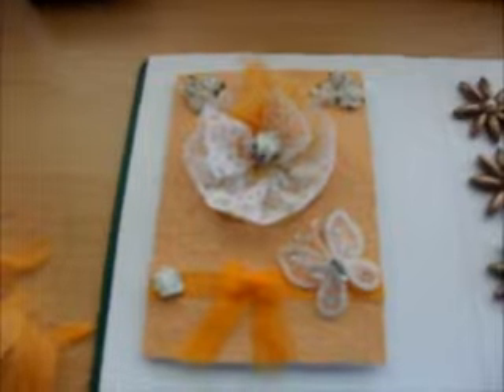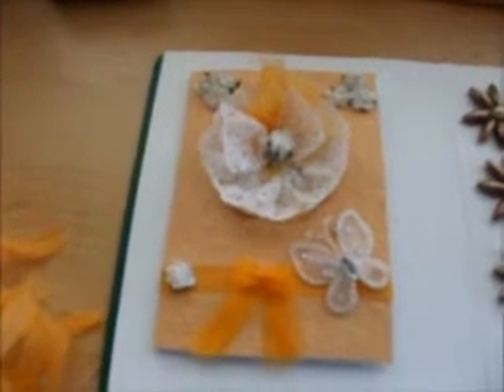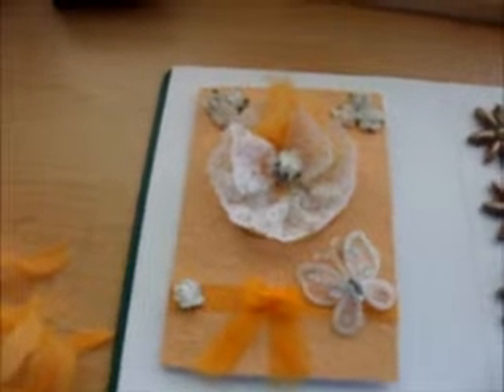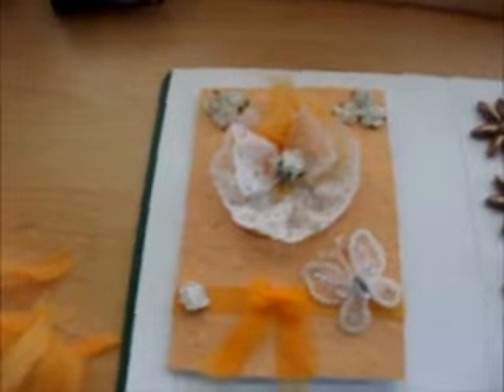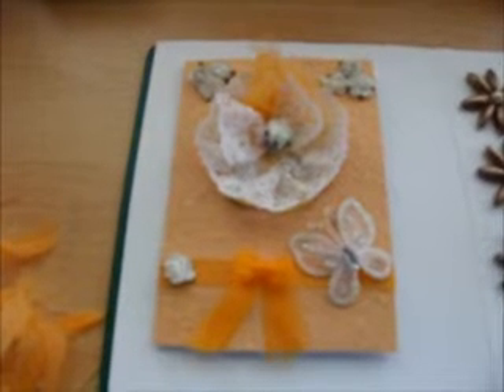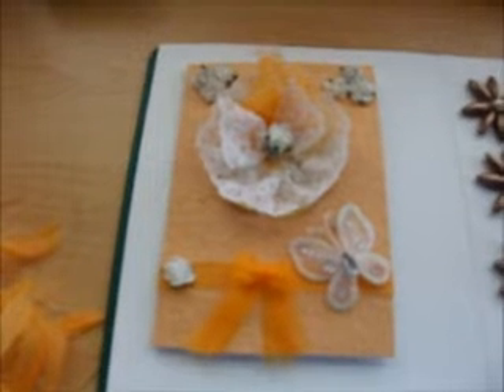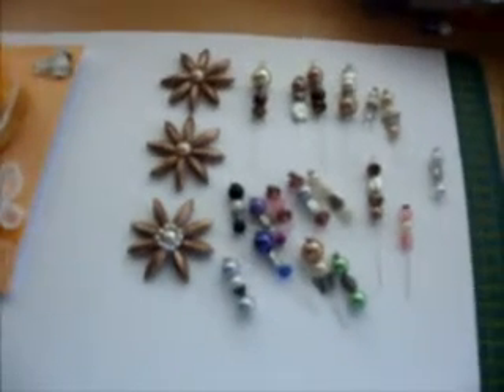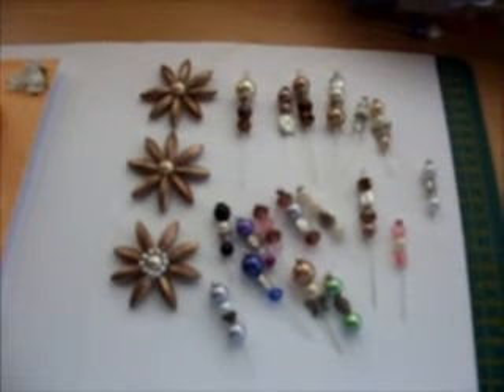first video for you tube small.wmv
Just some things bought from the £ shop the card I made this morning for a card swap and just some flowers and stick pins I have made
The butterfly stick pin is from watching Jennings644 please visit her youtube I have learned so much by watching this very funny lady